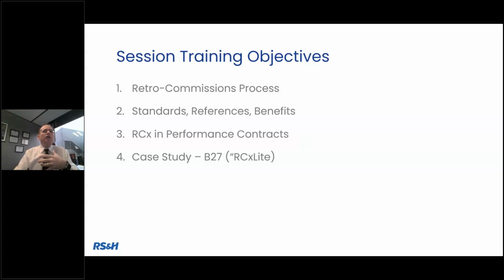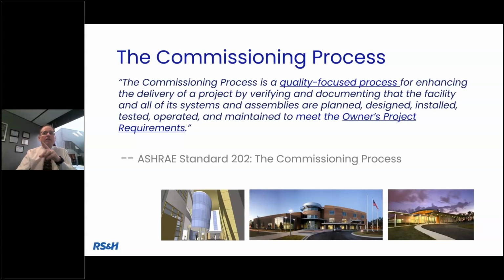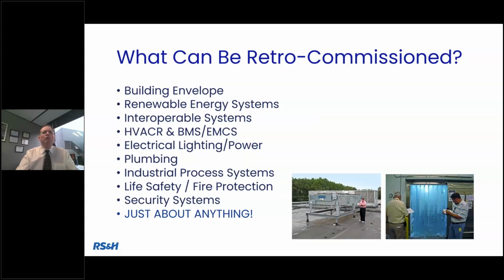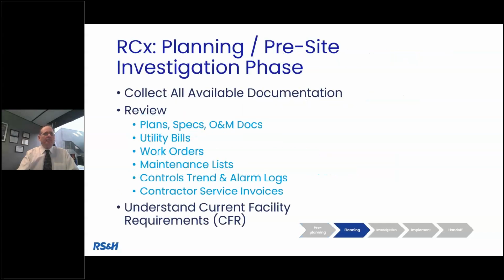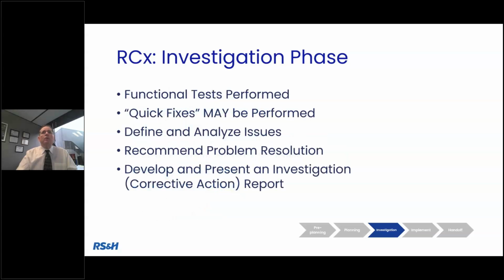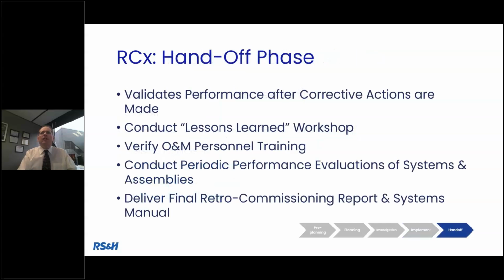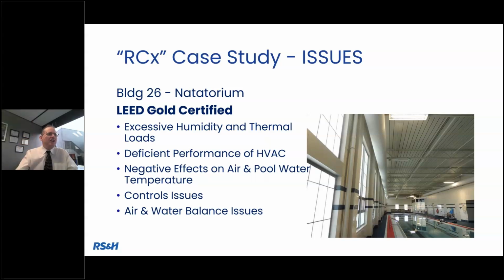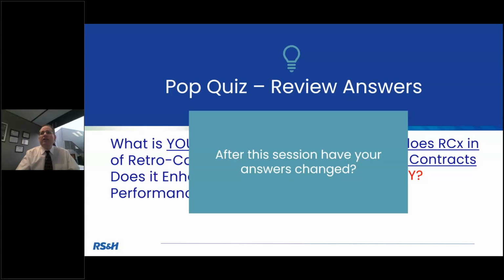77. Retro Commissioning's Role in ESPC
Woody Thompson, Senior Project Manager at RS&H, discusses the role and value of retro-commissioning (RCx) in performance contracting, what makes for a successful RCx project, and more.